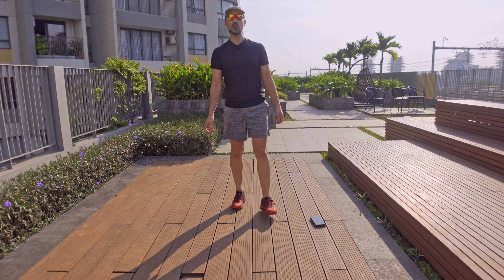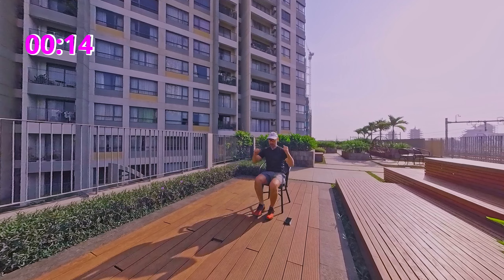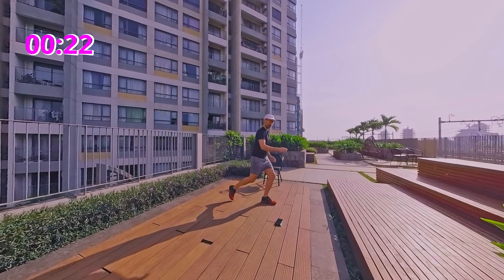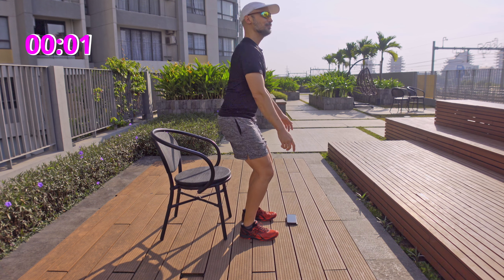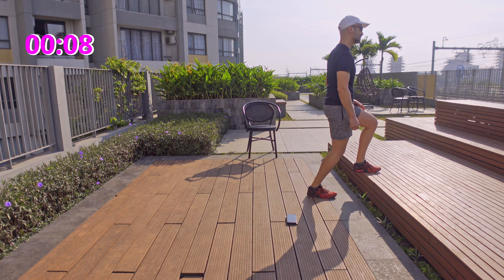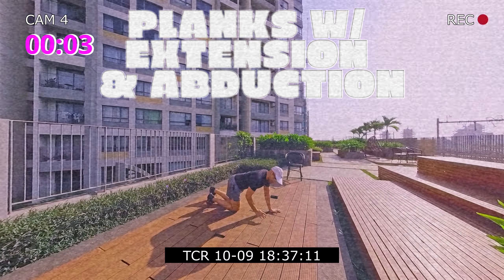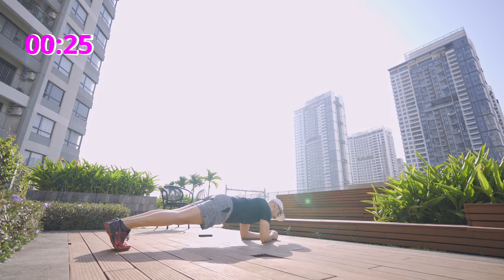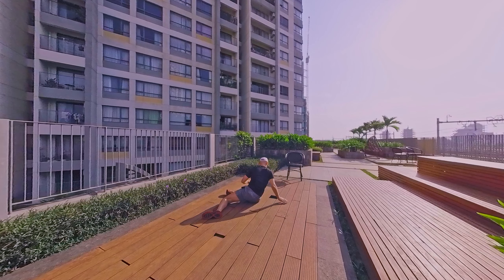At home STRENGTHENING ROUTINE for runners (and health) NO EQUIPMENT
Here's a full body routine for beginners (not runners, but strength trainers) to get you on track!

00:00 Intro
00:22 Warm Up
01:22 Single Leg Box Squats
02:22 Step Ups
03:22 Box Squats
04:22 Calf Raises
05:22 Single Leg Bridges
06:22 Angels and Devils
06:54 Not your standard plank
07:22 90-90 Stretch

You may be suffering from from other knee conditions. Do check for patellofemoral pain syndrome right here:

If this video or any other video on this channel has brought you value and you would like to thank me, consider buying me a coffee I like my iced lattes :) As a mini youtuber, I have no income from YouTube, so your caffeinated drink will be very very much appreciated. If not, just let me know I've helped in the comments, that's already extremely gratifying.